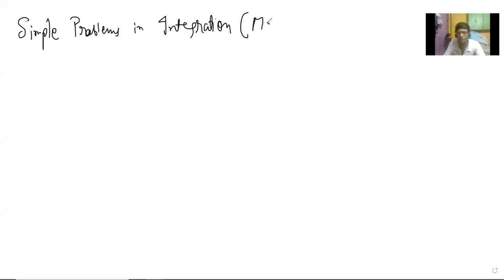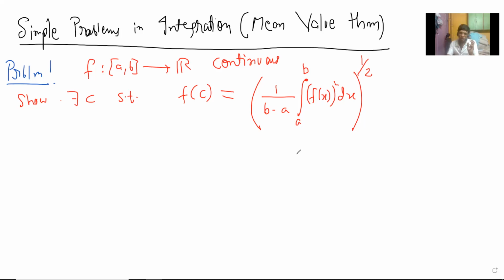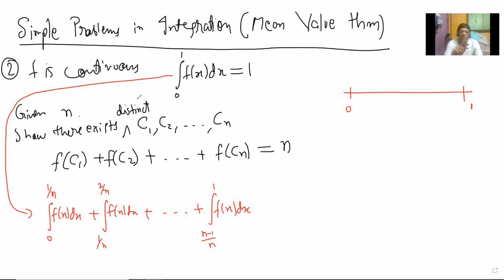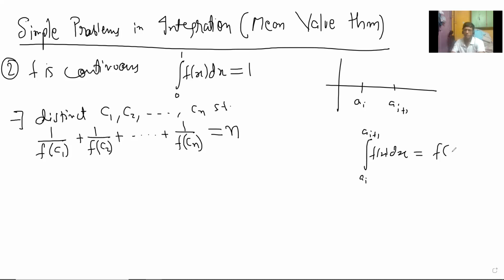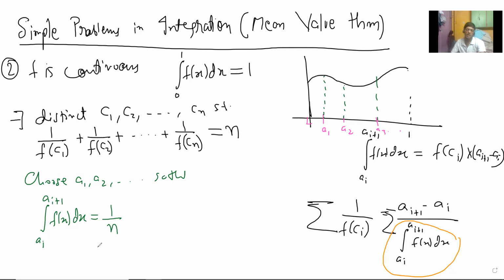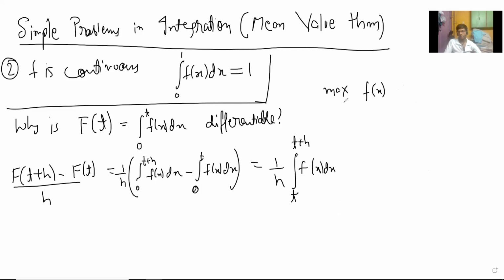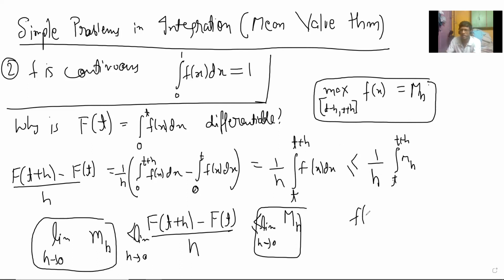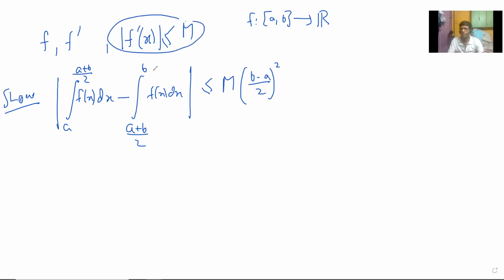9. Problem solving in Integration: Mean value type problems in integation theory| ISI, CMI entrance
9th one in the integration series. THis one focusses on problem solving...Try them!